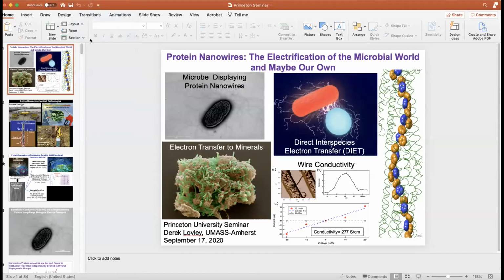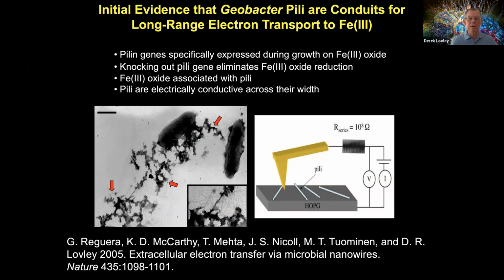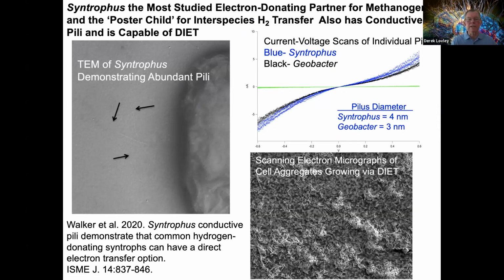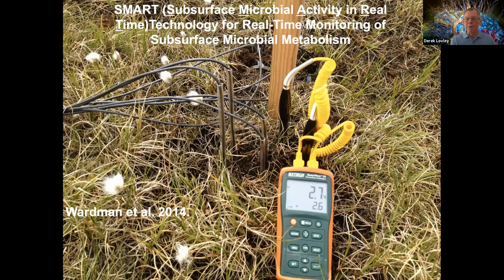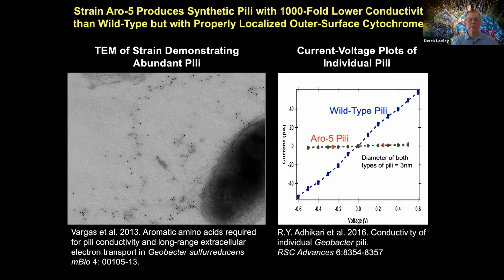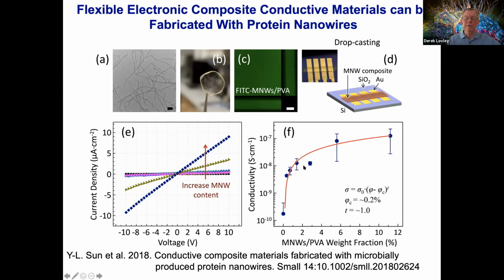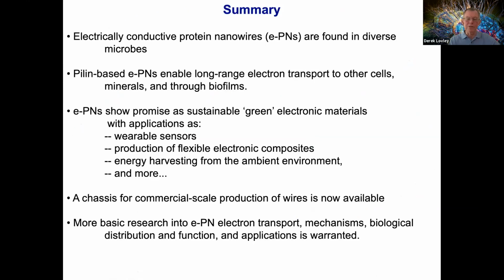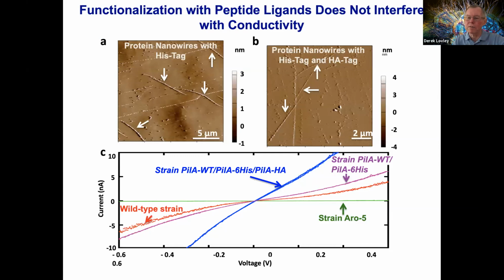Highlight Seminar Series: Derek Lovley, UMass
Dr. Derek Lovley, Distinguished University Professor in the Department of Microbiology at the University of Massachusetts, gave a seminar entitled “Protein Nanowires: Electrification of the Microbial World and Maybe Our Own” on September 17, 2020.